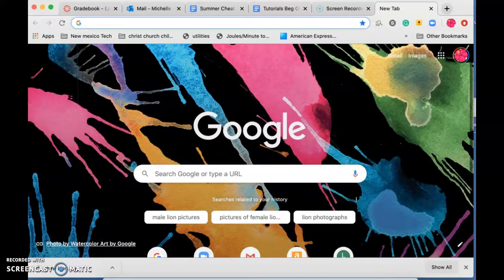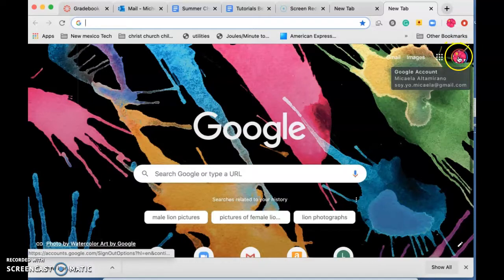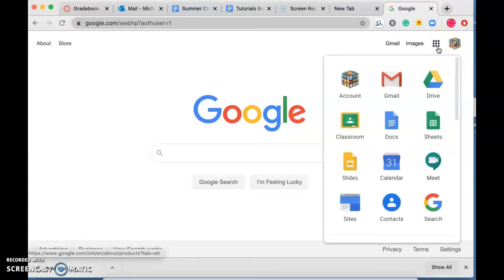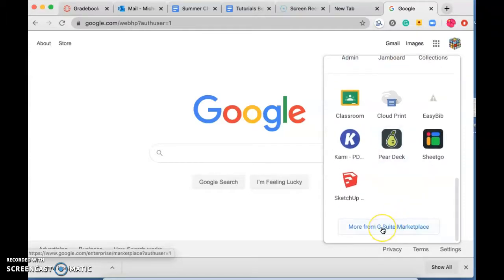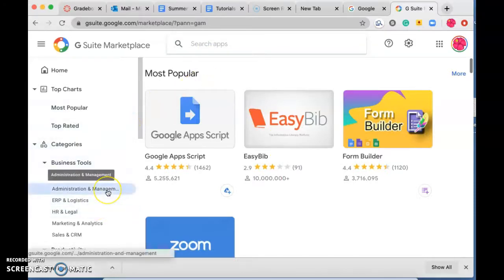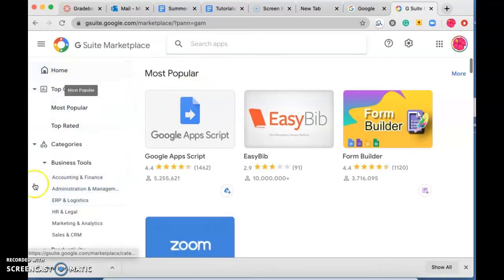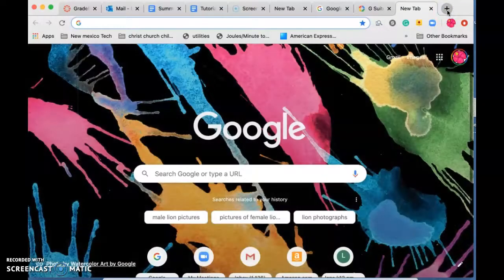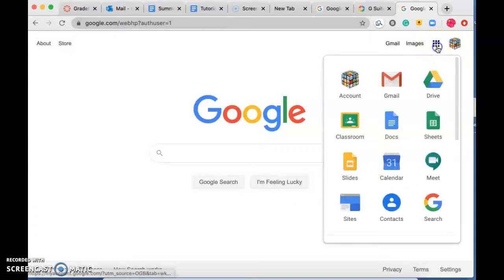where are my Google apps